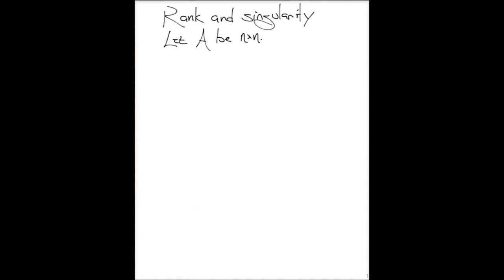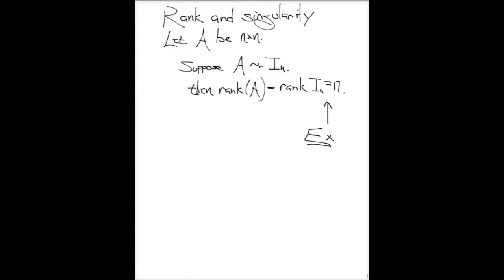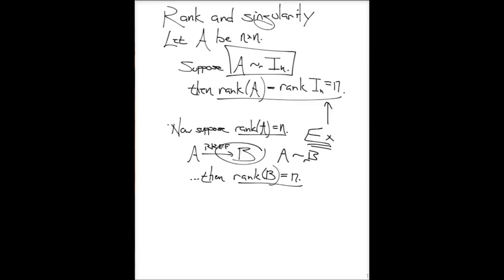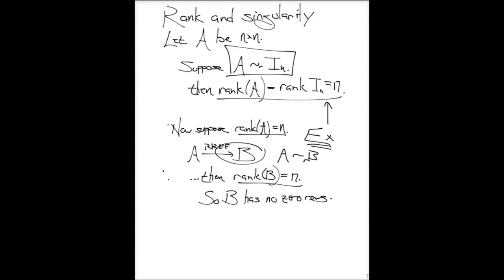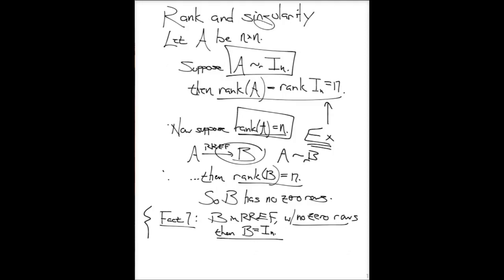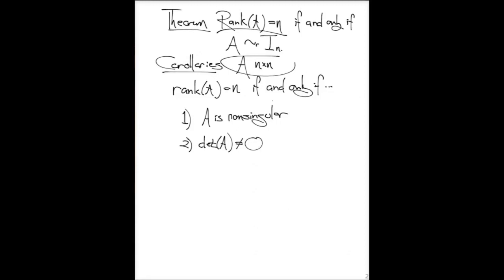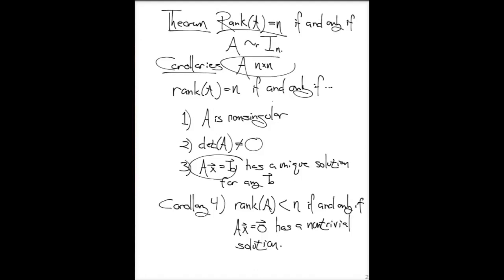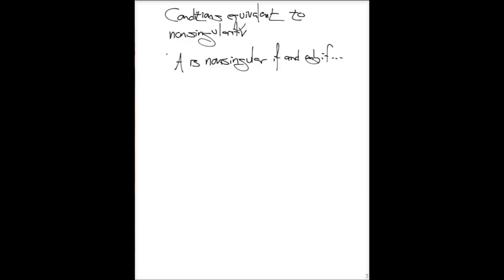Rank and singularity